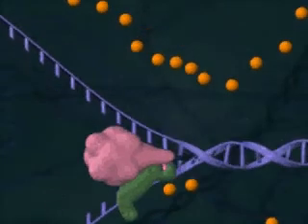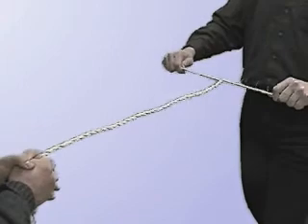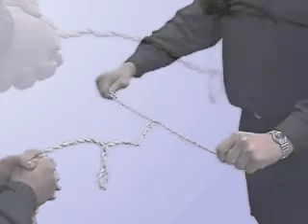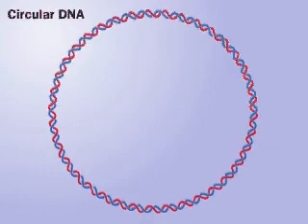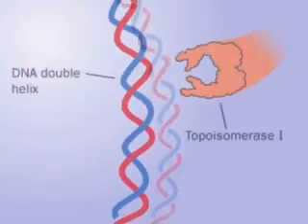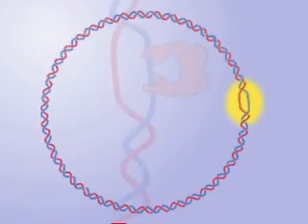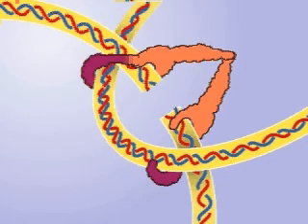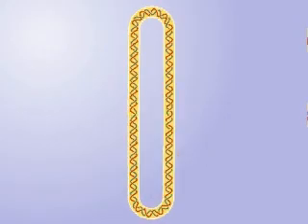DNA Topoisomerase | Topoisomerase I and II mechanism | Releasing the tension of DNA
Animated video of  DNA topoisomerase , I and II and there mechanism